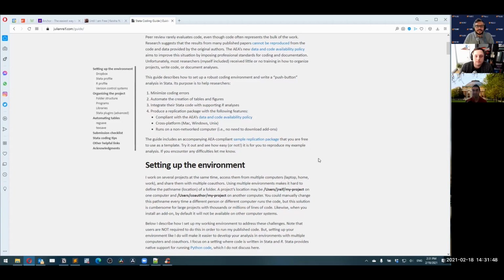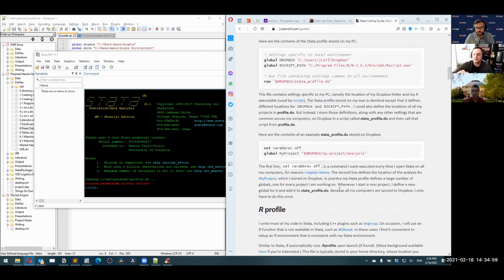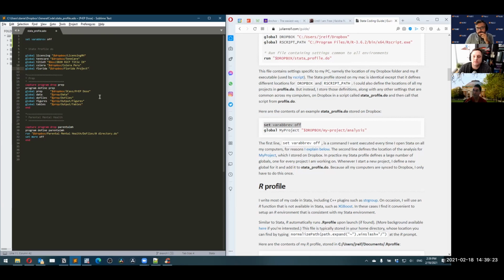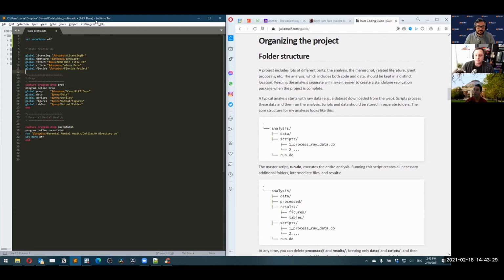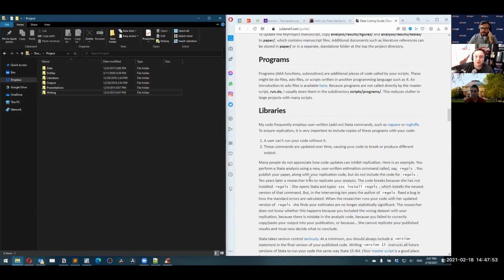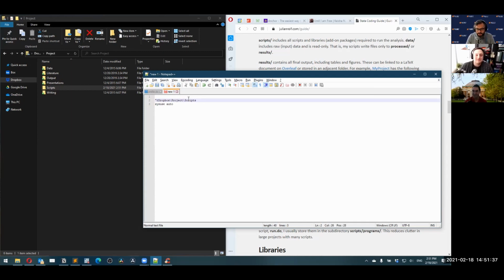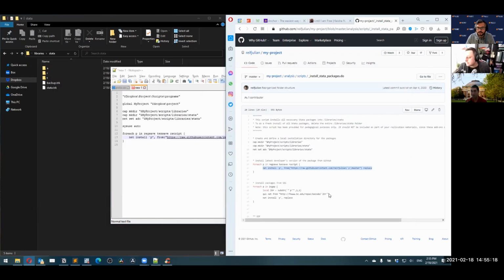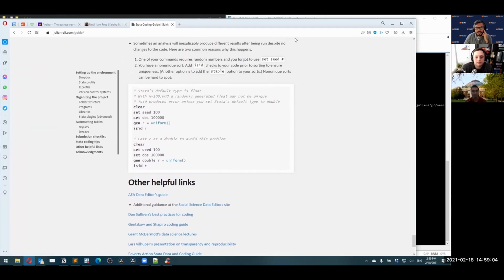E28 - Setting up a research project folder with Julian Reif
In this episode, we talk with Julian Reif about setting up a research project folder for best replications purposes. Julian is an Assistant Professor of Finance and Economics at the Gies College of Business at the University of Illinois. He is also a Senior Scholar at the Institute of Government and Public Affairs and a Faculty Research Fellow at the National Bureau of Economic Research. His research focuses on health policy evaluation and the value of health and longevity. Professor Reif received his Ph.D. in Economics from the University of Chicago and his BA from Vanderbilt University.

In this episode, we go over how to set up a research project folder structure. We follow the guide that Julian has on his This is a great guide to follow for structuring all your projects. I usually have an "empty" project folder, and every time I start a new project, I copy and rename that folder for my new project.

Sebastian Tello-Trillo is an Assistant Professor of Public Policy and Economics at the Frank Batten School of Leadership and Public Policy at the University of Virginia.

Alex Hollingsworth is an Assistant Professor of Economics at the O'Neill School of Public and Environmental Affairs at Indiana University.
During the episode, we talk about Julian's paper on teenage driving and mortality risk.

Recommendations of the week

Julian's recommendation of the week is to listen to a podcast while you exercise! His two recommendations are (1) Conversations with Tyler and (2) Mindscape.

Alex's recommendation of the week is to use the text editor sublime and use the "code snippets" function. This function pre-fills a chunk of code (that you create) just using a few keys. It saves a lot of time!

Sebastian's recommendation of the week is to use the text-replacement app Autohotkey. This app allows you to map any keyboard combination to an action or other words. For example, I type "-zoom" for my personal zoom link, and my zoom link appears.